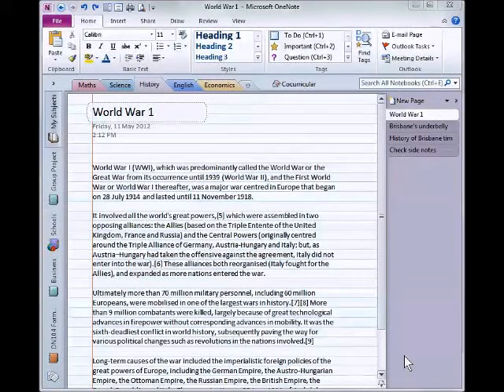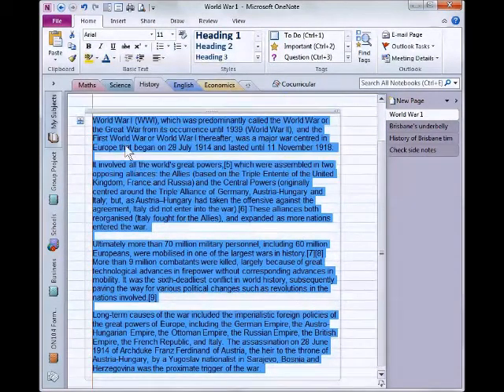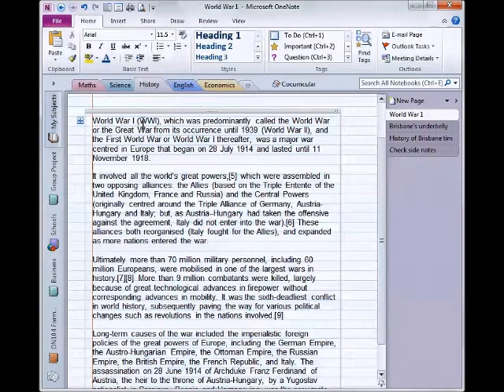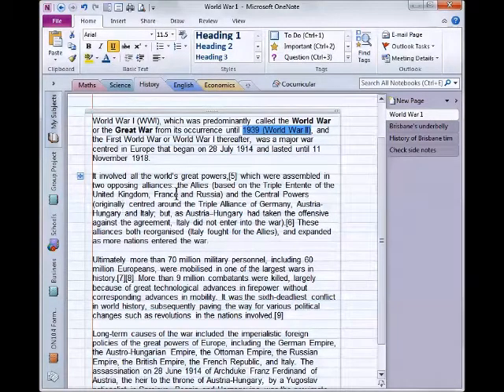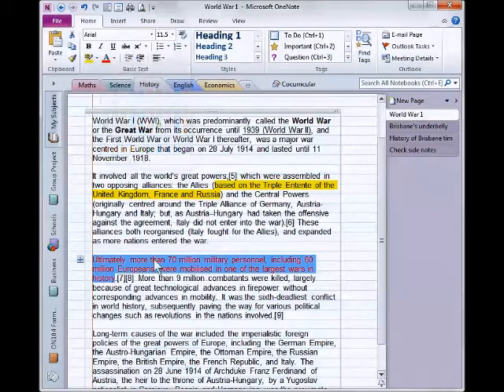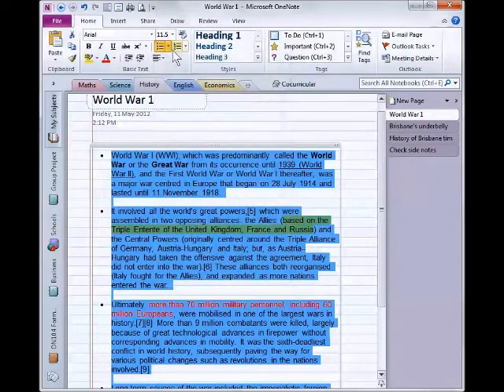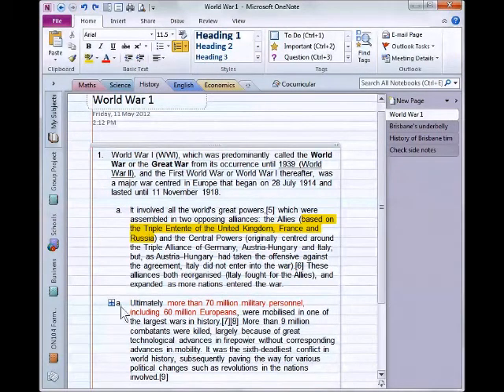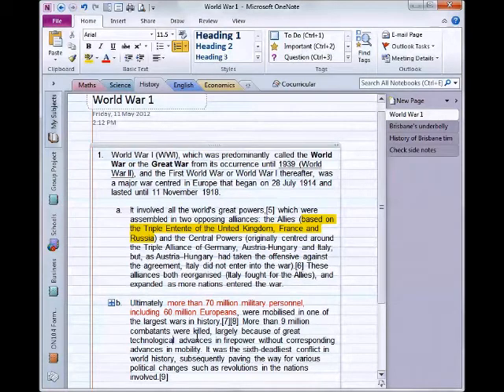OneNote 2010: Formatting text